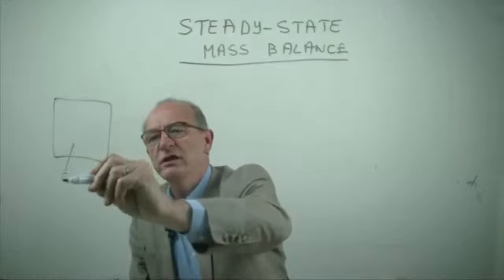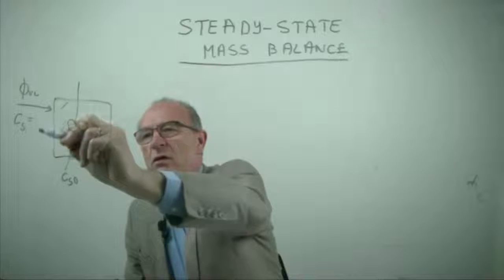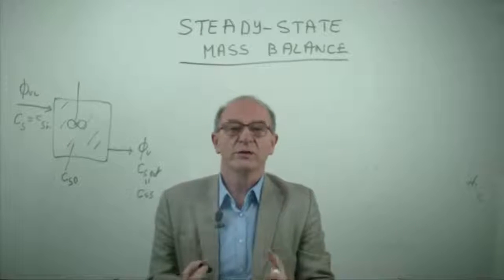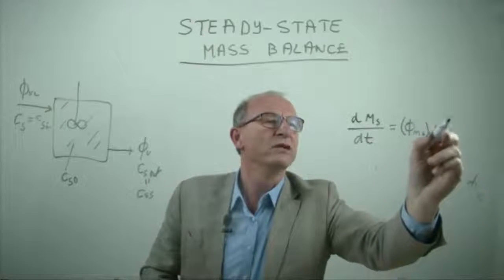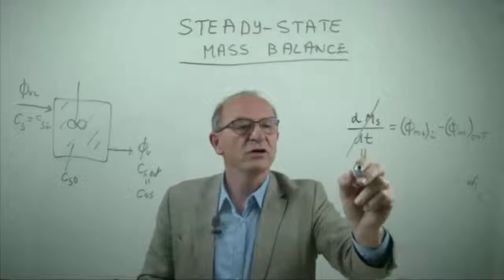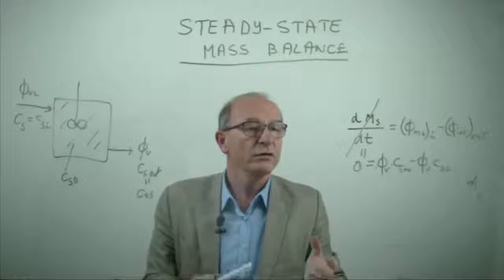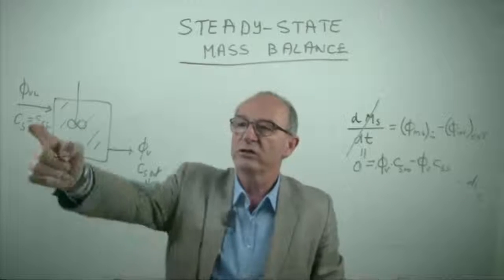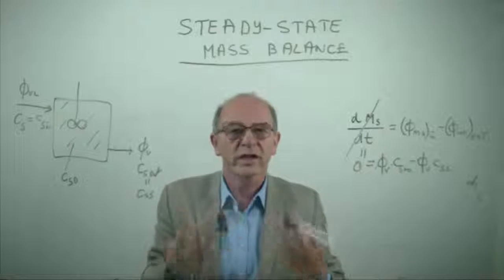BONUS: Example 1.1D: Steady-state mass balance (medium)